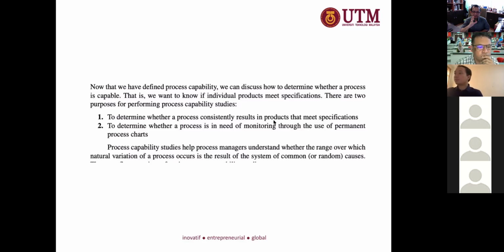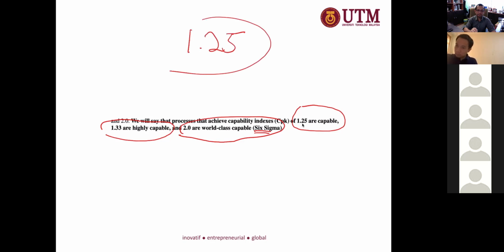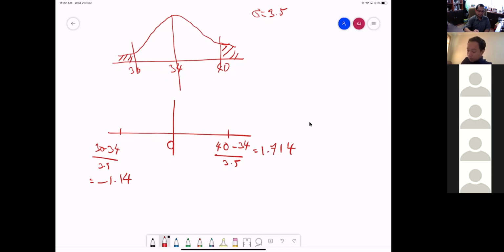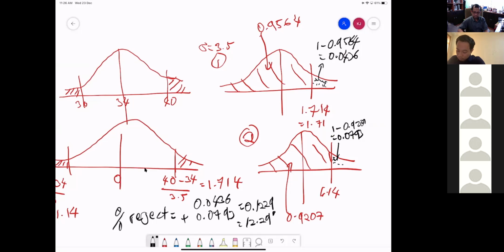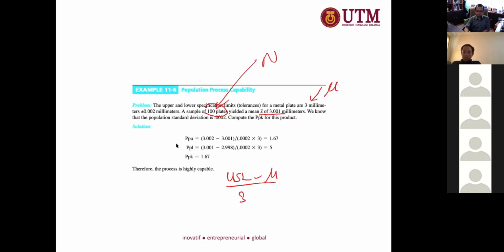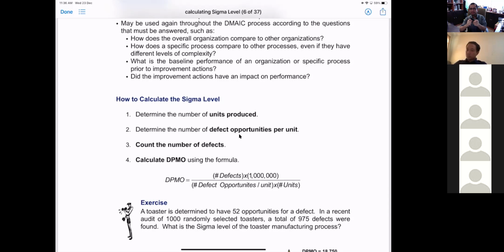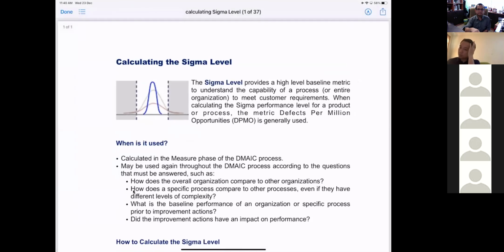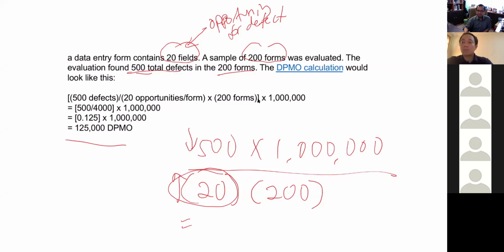Process Capability, Cpk, Ppk and DPMO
QUALITY MANAGEMENT CLASS (MSC ENGINEERING BUSINESS MANAGEMENT)